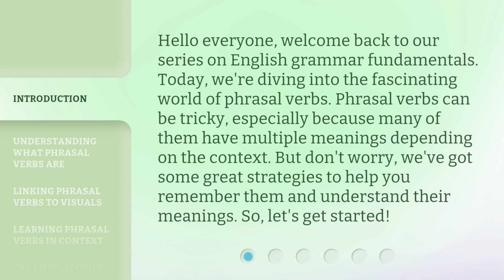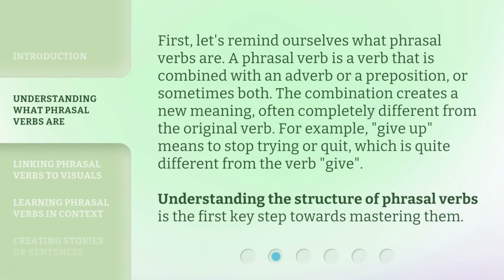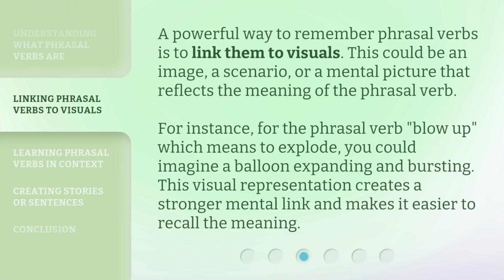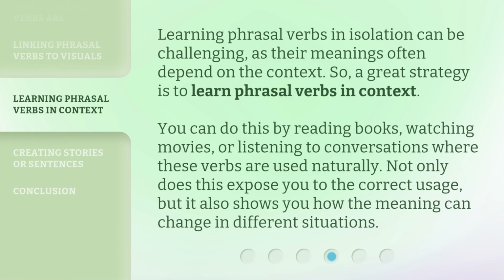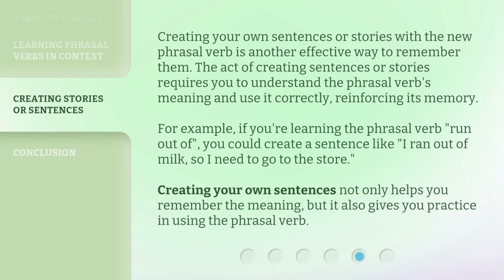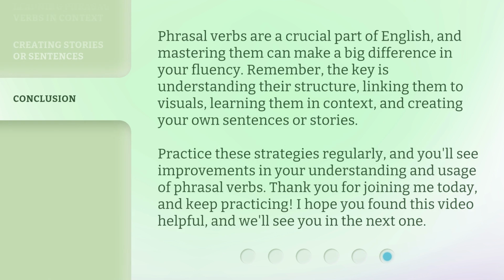Mastering Phrasal Verbs: Strategies for Remembering and Understanding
Mastering Phrasal Verbs: Tips and Tricks for Remembering and Understanding • Struggling with phrasal verbs? Look no further! In this video, we'll explore some helpful strategies to help you remember and understand these tricky verb combinations. From understanding the structure of phrasal verbs to linking them to visuals and learning in context, we've got you covered. Let's dive in and master those phrasal verbs!

00:00 • Introduction - Mastering Phrasal Verbs: Strategies for Remembering and Understanding
00:38 • Understanding What Phrasal Verbs Are
01:12 • Linking Phrasal Verbs to Visuals
01:42 • Learning Phrasal Verbs in Context
02:13 • Creating Stories or Sentences